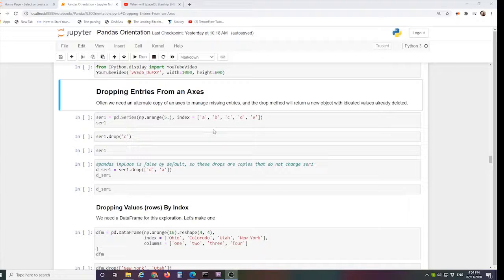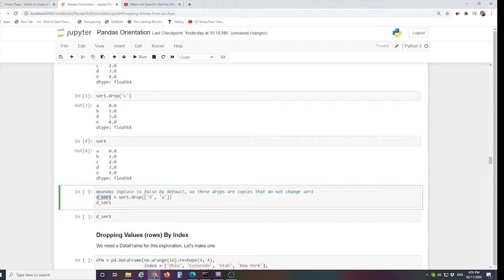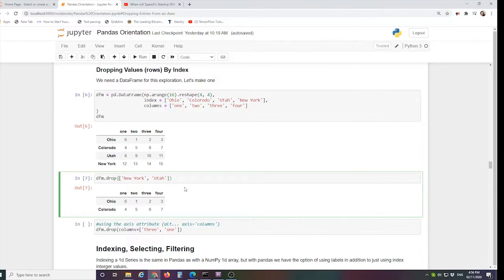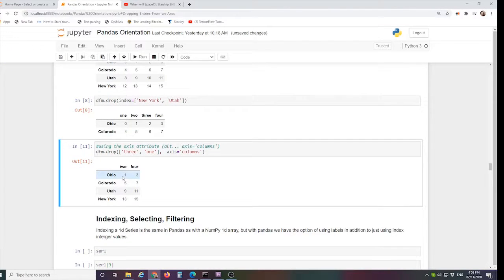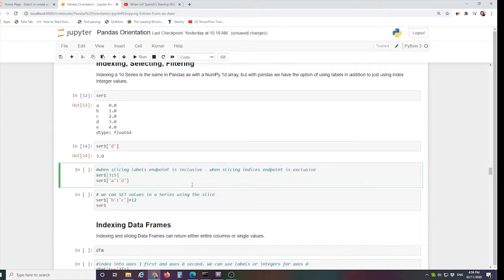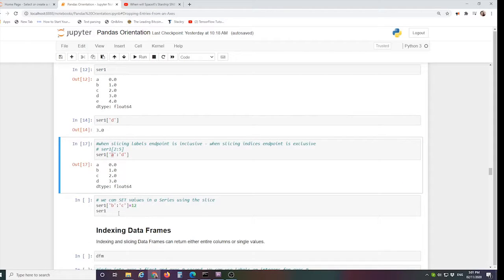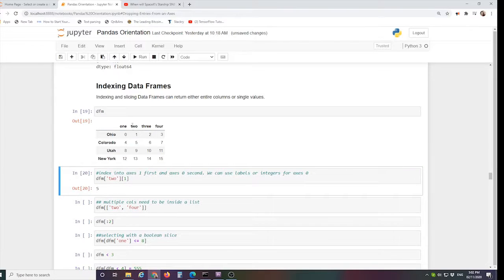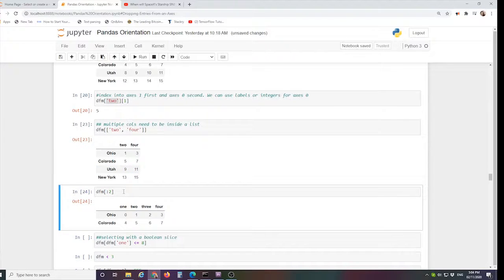Lsn 7 - Dropping Values and Indexing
We explore dropping values from both rows and columns, and then look at differences between indexing by row and column, along with the difference between numerical indexing and indexing by label and slice.